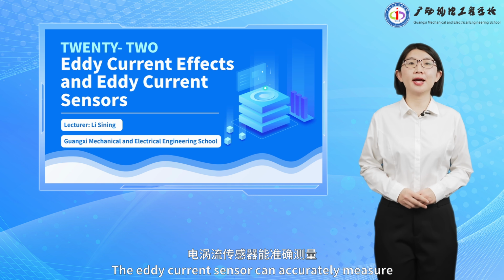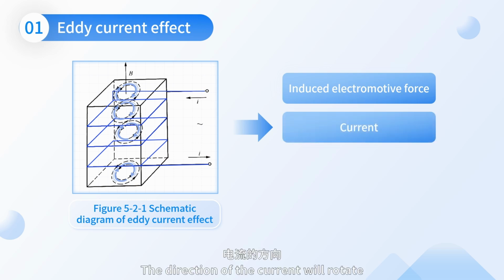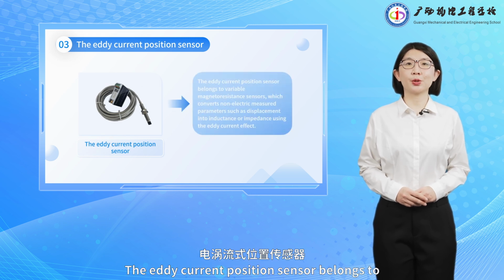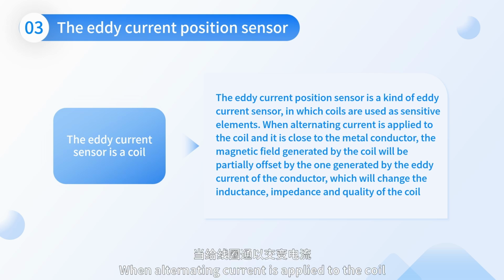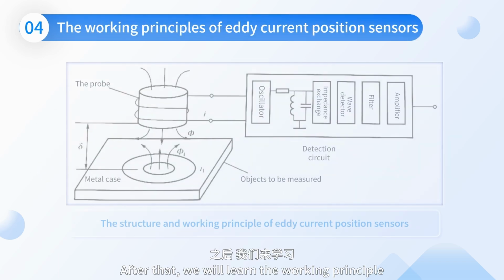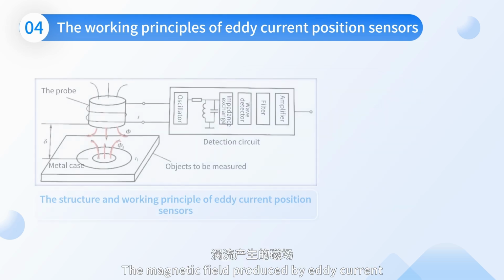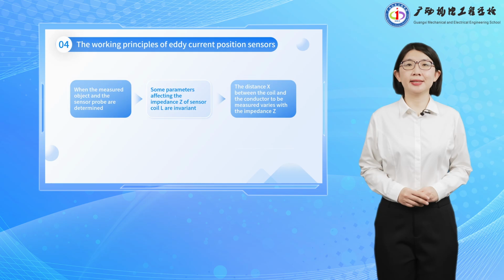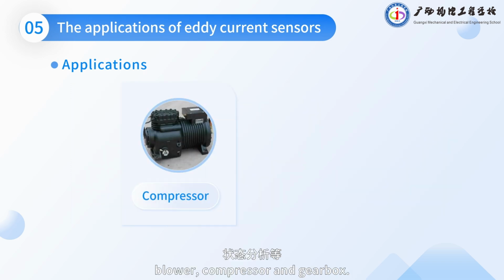5 2 Eddy Current Effects and Eddy Current Sensors